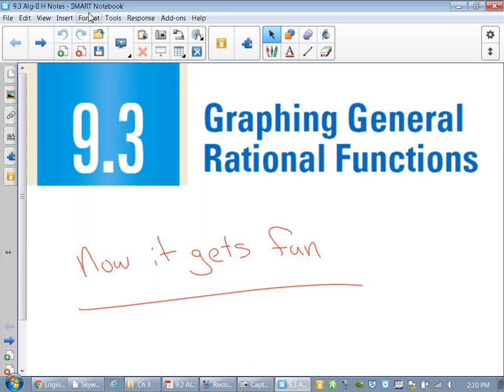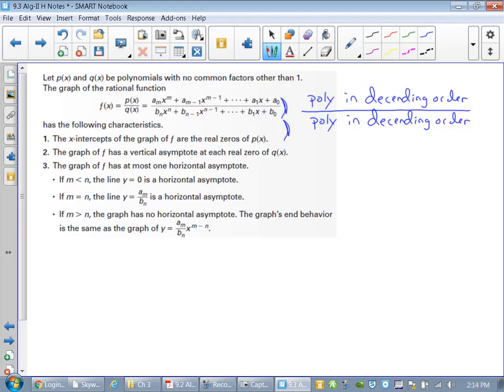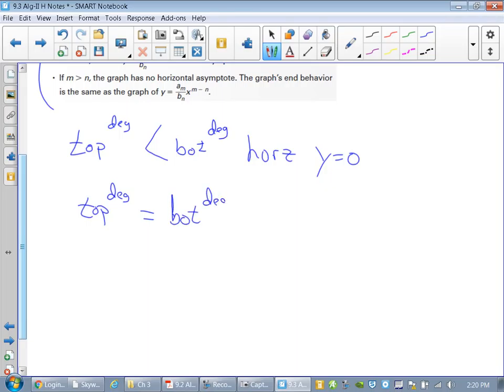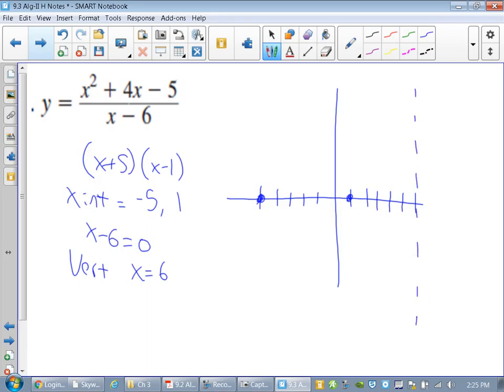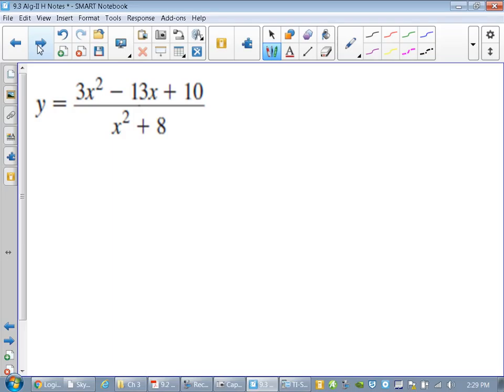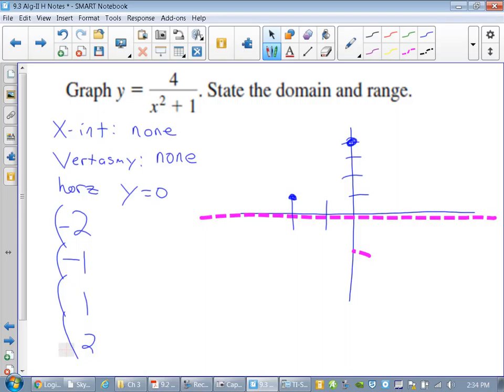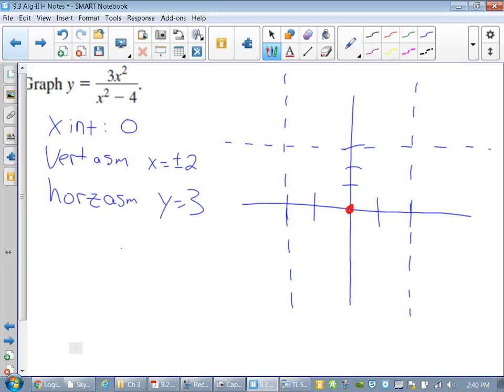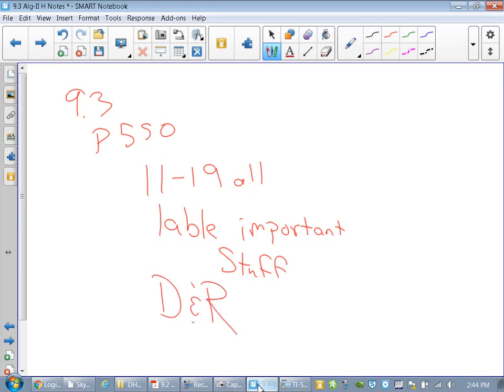December01 9 3 day 1 notes p12